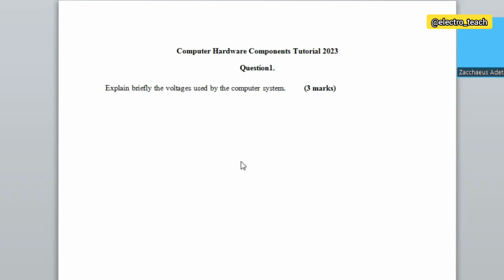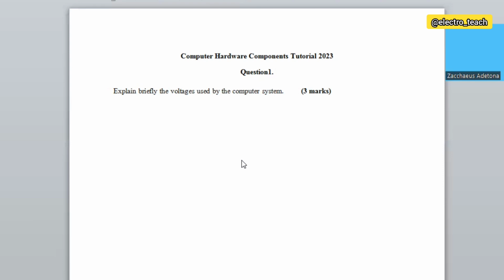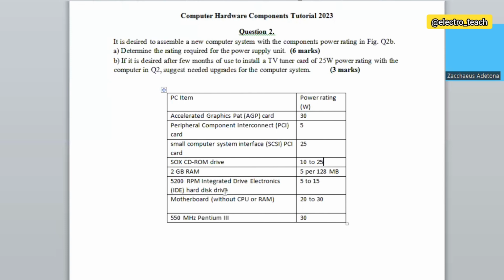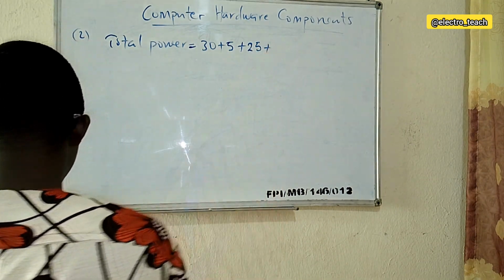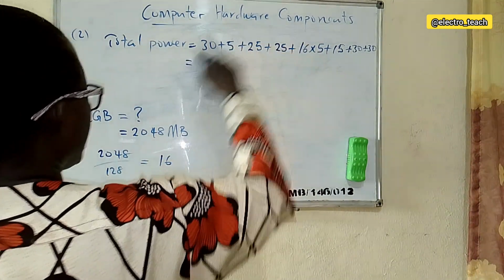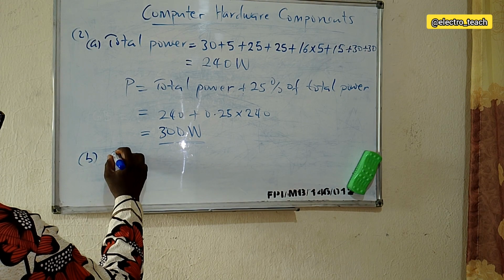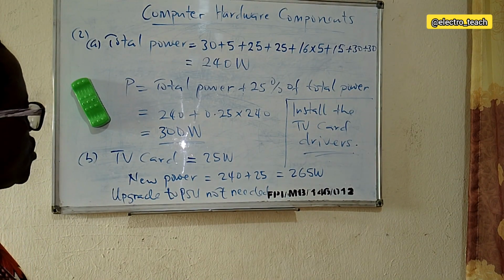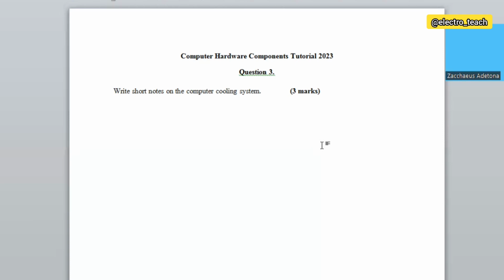Computer Hardware Tutorial Solution | Worked Examples | Test Your Knowledge@ECIMacademy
Here's the solution to the tutorial problems for test your knowledge.